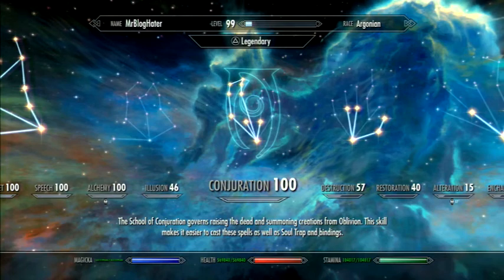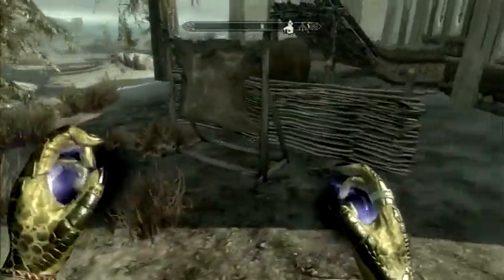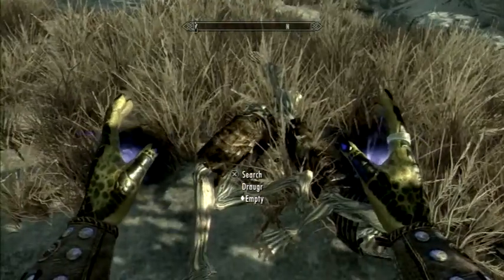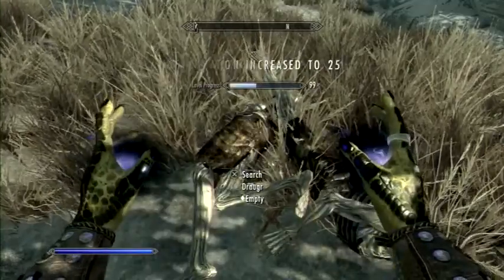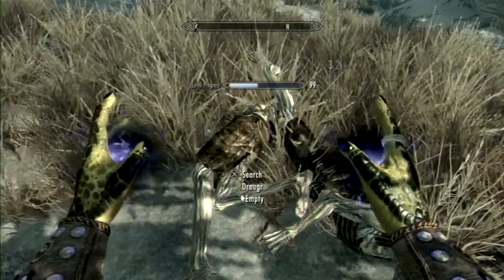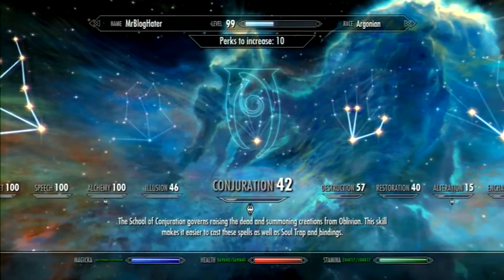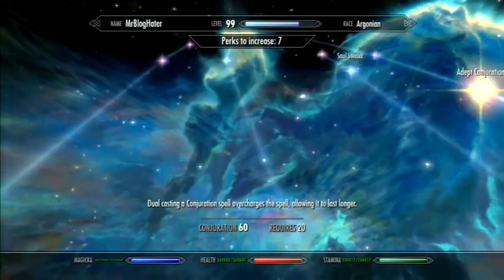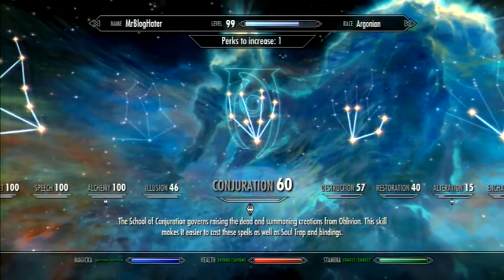Conjuration Fast Leveling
Level up Conjuration Fast
Game footage recorded on ElGato Game Capture HD
Audio recorded with Turtle Beach PX22 headset